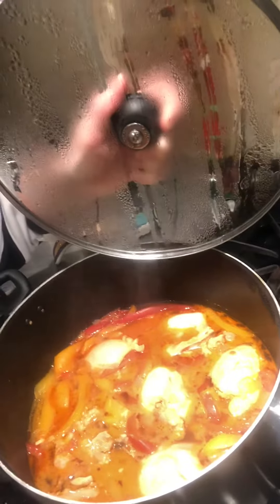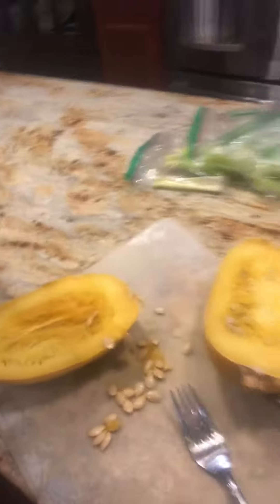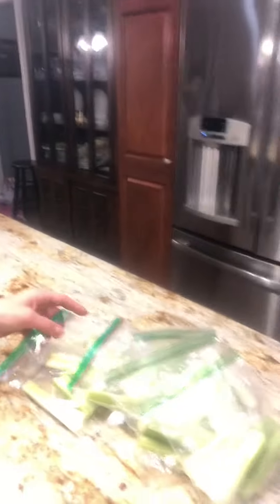Peek at how I meal prep! Keep it simple!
Simple meal prep for the week!
FortyandYonder.com